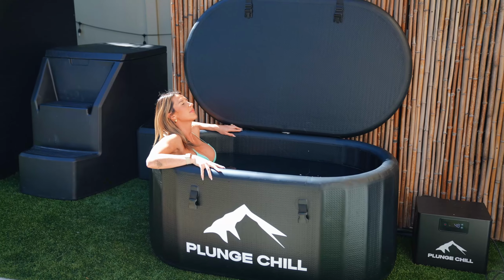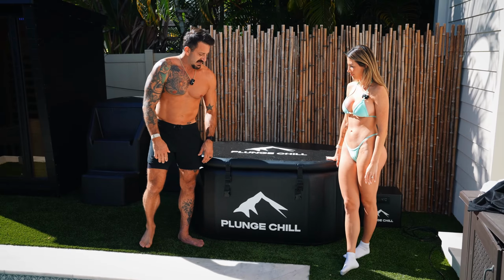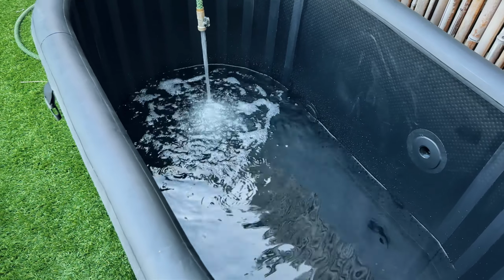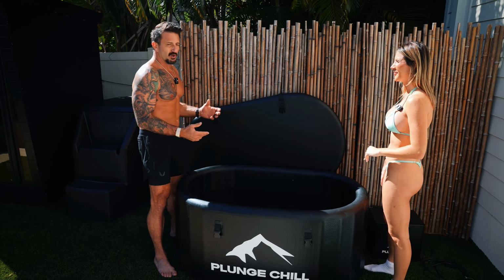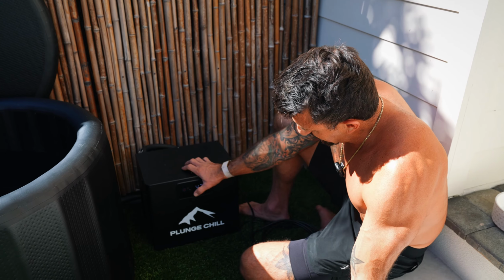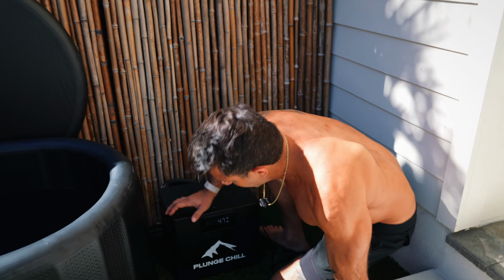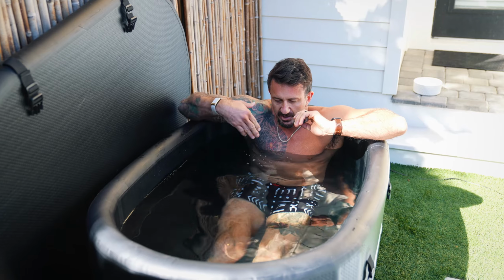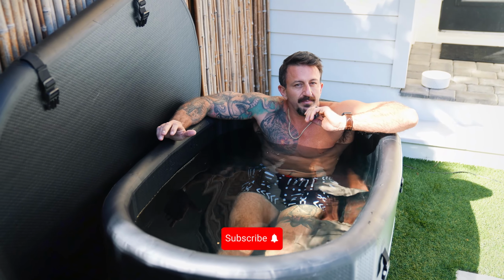Plunge Chill Pro Honest Review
Honest Review: Plunge Chill Pro ❄️

If you’ve been wanting a cold plunge without dropping $7–8k, this one is worth looking at.
I’ve tested a lot of plunges over the years — vertical, lay-down, premium chillers, you name it — and this setup surprised me.

The Plunge Chill Pro is built like an inflatable paddle board, super easy to set up, looks clean, and the chiller actually performs. Went from Florida ground water to 50° in just a few hours.
Big enough for two people, and I’m 6’2 and still fully comfortable.

If you’re new to cold plunging or you want something budget-friendly that still does the job, this is a solid entry-level option.